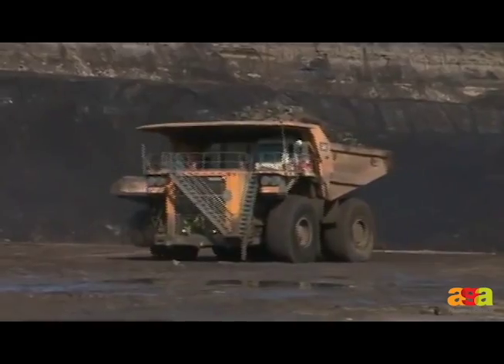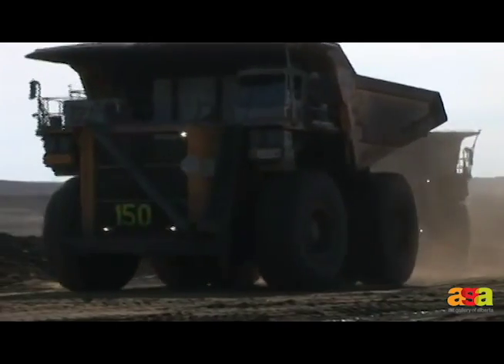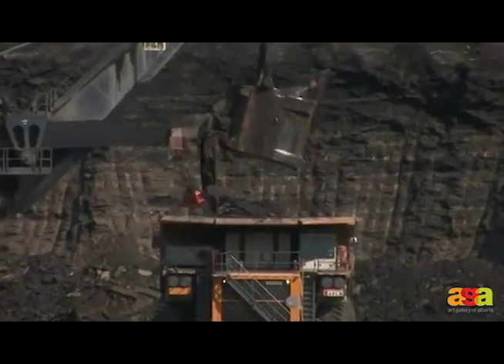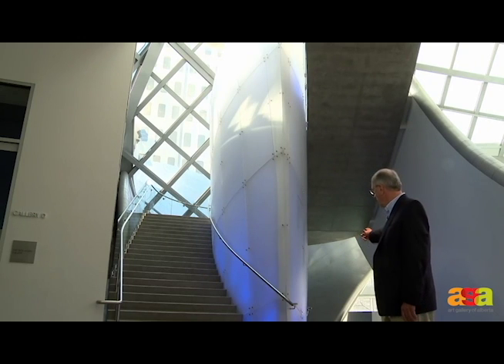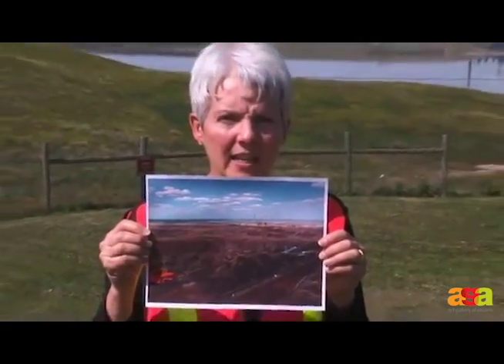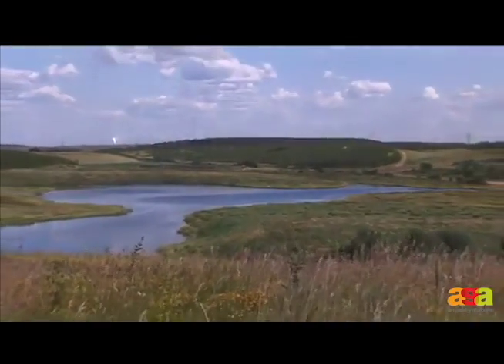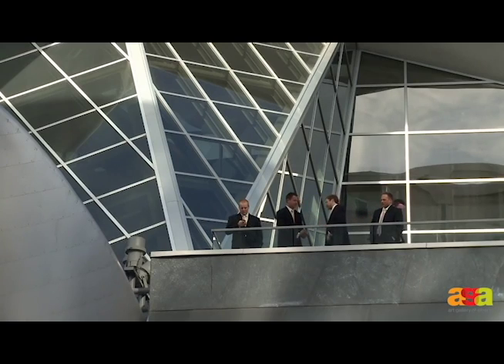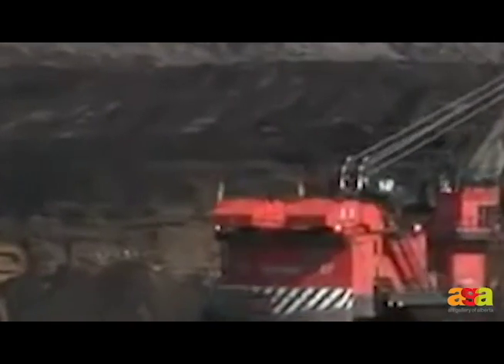A Tour of the Art Gallery of Alberta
While visiting Alberta, it slowly became more obvious to me how deep the oil industry’s hands are in Albertan life. In this short film, I challenge how art galleries support progressive ideas, while being funded by regressive industries.

Cutting together two tours, one of the Art Gallery of Alberta, and one of a Syncrude mine (a sponsor of the gallery), I propose that these institutions are tied and bound, a bond as naturally occurring as the oil sands themselves. Together with an apology after an oil spill and a scene from the recent wet'suwet'en barricade, I question how apologies after-the-fact are used to excuse recurring travesties. Although these events, like mining itself, have a lasting impact, it’s not obvious in the gallery outside the name on a plaque. To reflect this disconnect, the film is given an archival, lo-fidelity look - as if the events form a canon of the past.

- CBC News. (2019, January 8). Rallies supporting Wet'suwet'en anti-pipeline camps across Canada [Video File].
- STORYHIVE. (2013, January 31). myEdmonton Tour of the Art Gallery of Alberta [Video File].
- The American Petroleum Institute. (2009, November 23). Syncrude Oil Sands Production in Alberta, Canada [Video File].